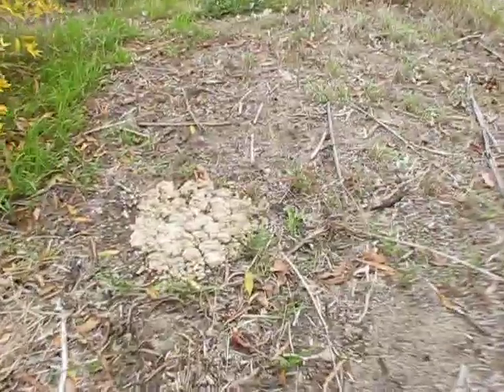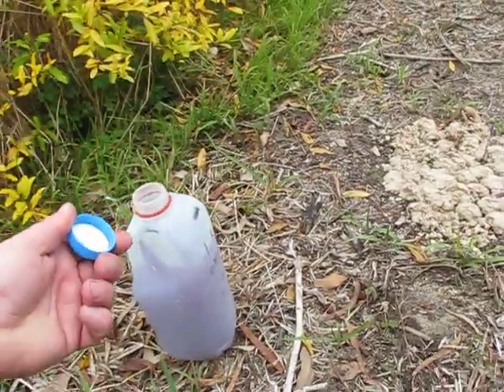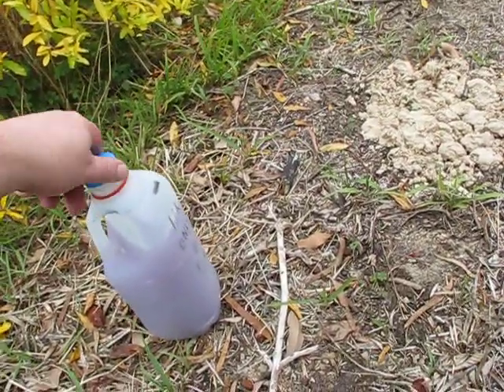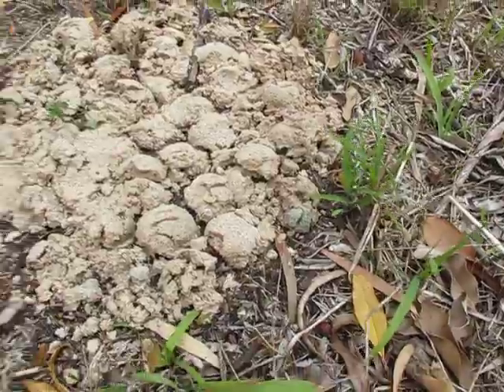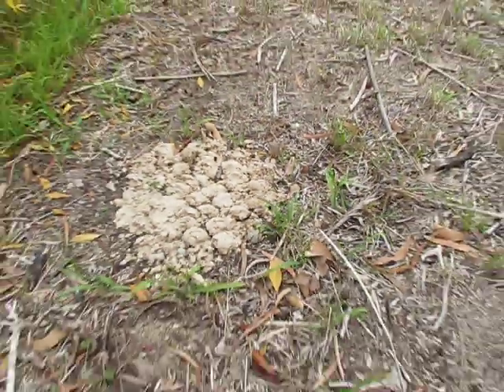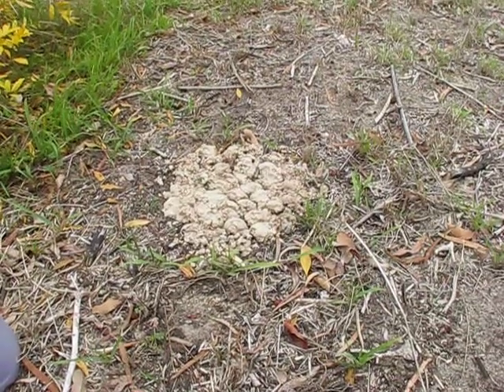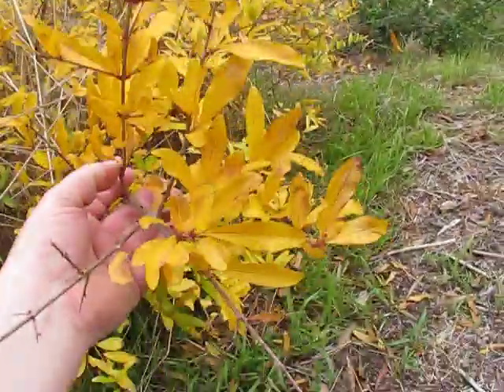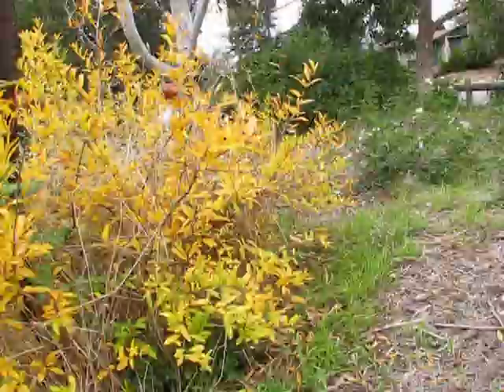[B2] COKE's-'Stout'-RULE ... The The-Coefficient-of-'Distinction' Lies-Somewhere Between [EQ]-&-[IQ]